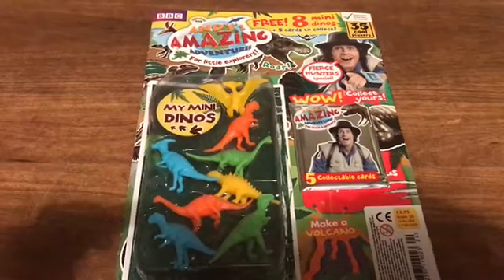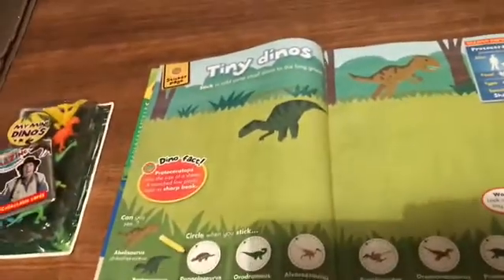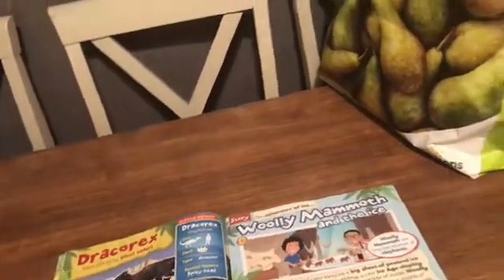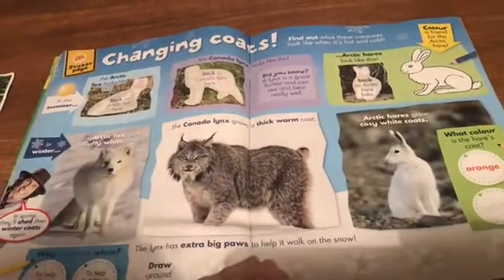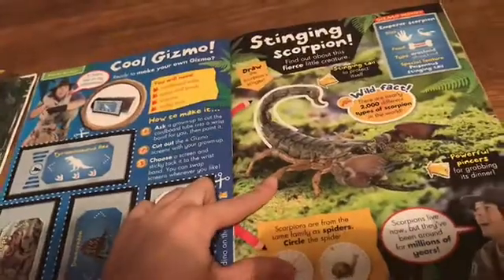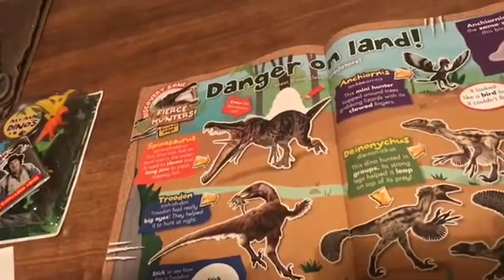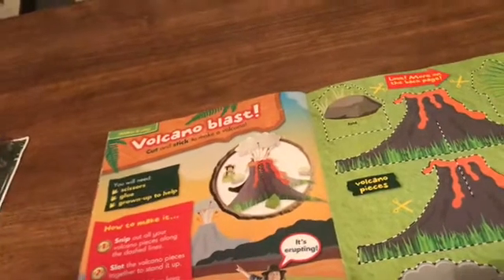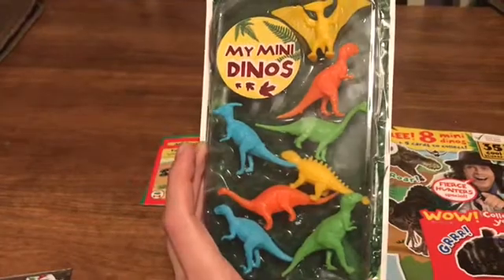ANDY’S AMAZING ADVENTURE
Review Of Andy’s Amazing Adventure